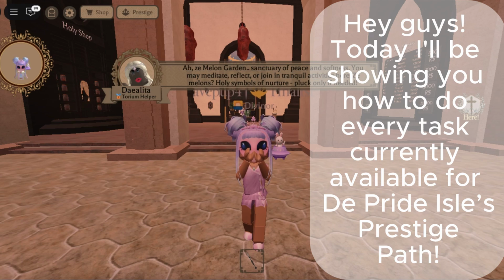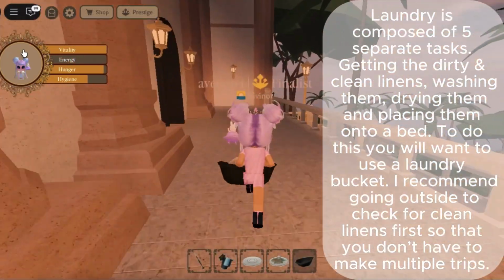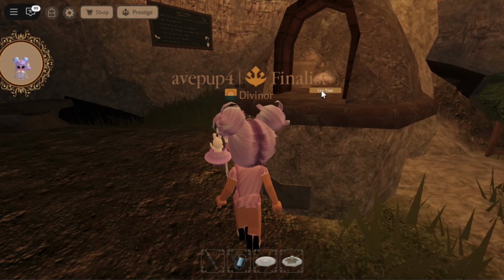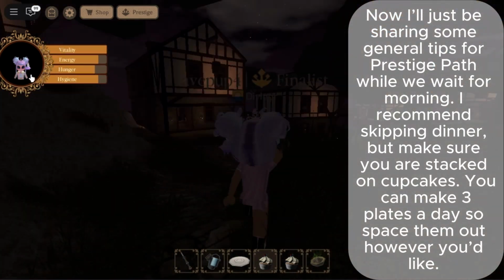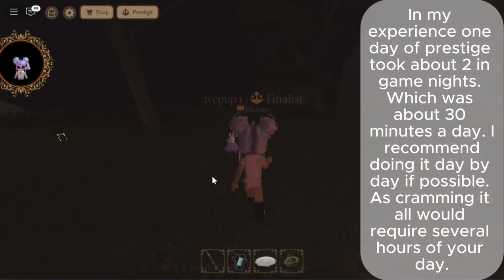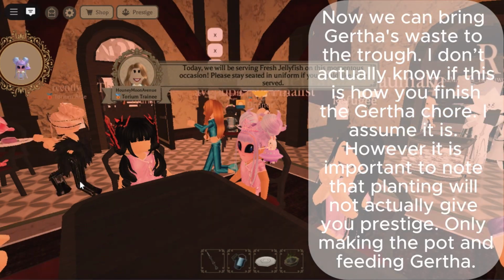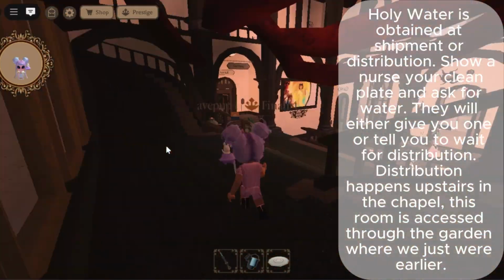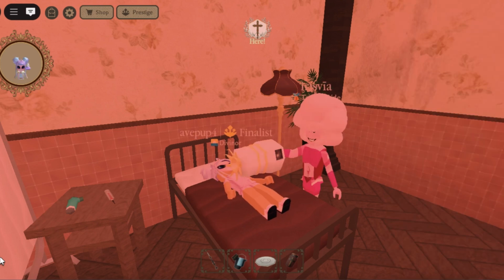Prestige Path Tasks & Tips || Divine Sister De Pride Isle Sanatorium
Hey guys! This video is showcasing every task that will earn you prestige points in DPI. Along with my own personal tips, I hope you all find this video super helpful!
I hope to create more videos super soon and I am so excited to create for you all!!